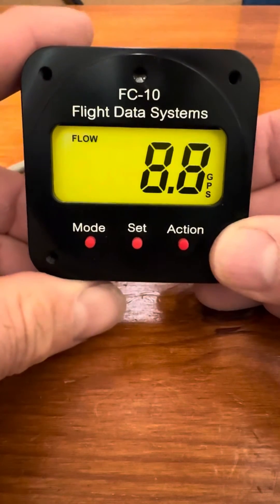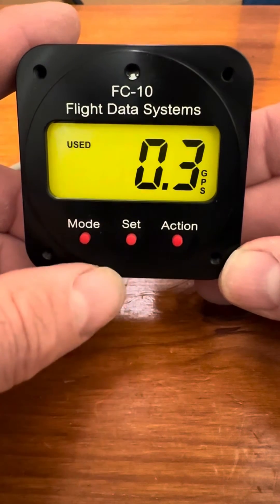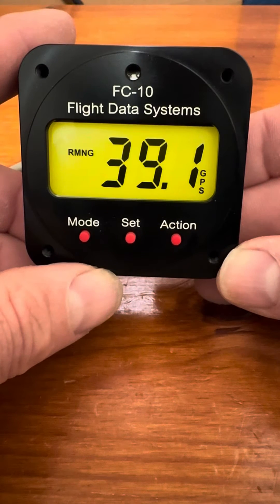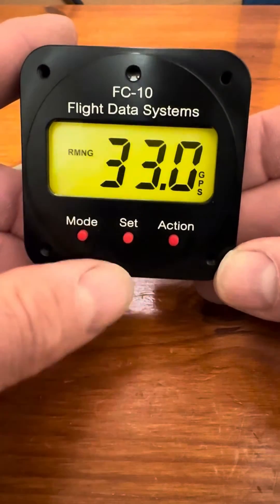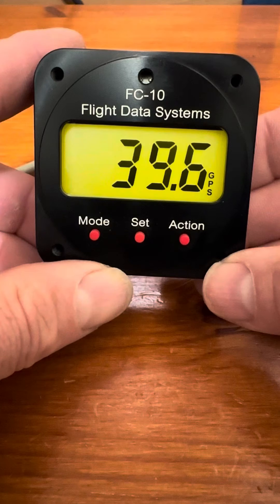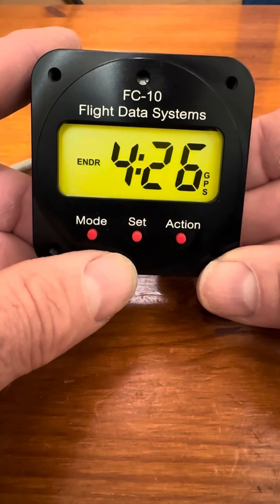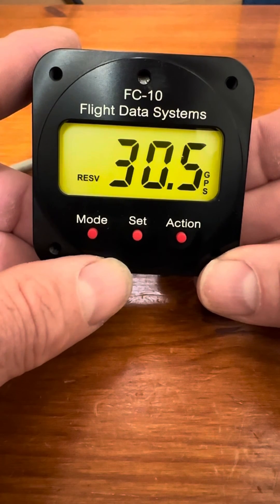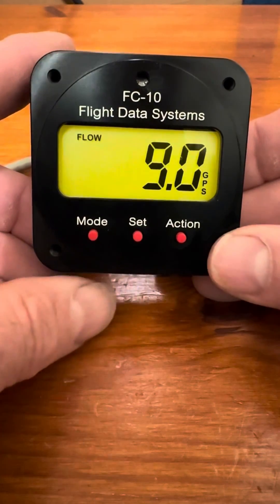FC-10 Fuel Computer Demo by Flight Data Systems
Demonstration of the Flight Data Systems FC 10 fuel computer ￼